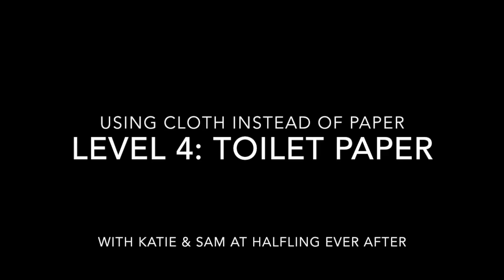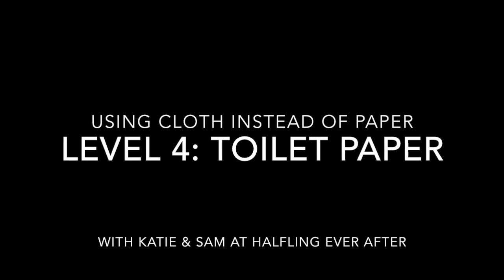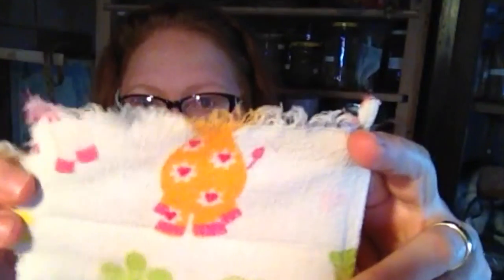Using Cloth Instead of Paper Level Four: Toilet Paper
We know, we know, it sounds gross. Hear us through! We love using cloth toilet paper--at least for #1.